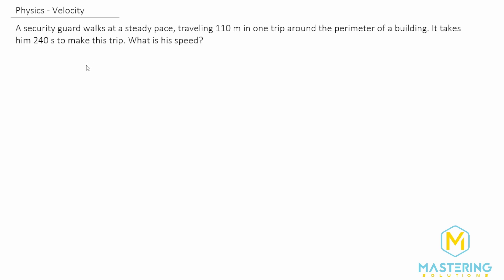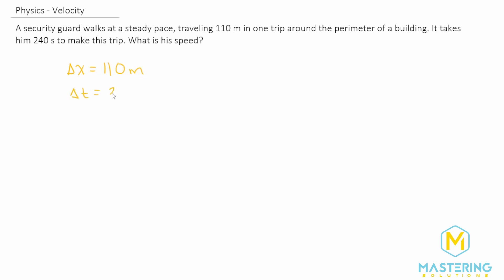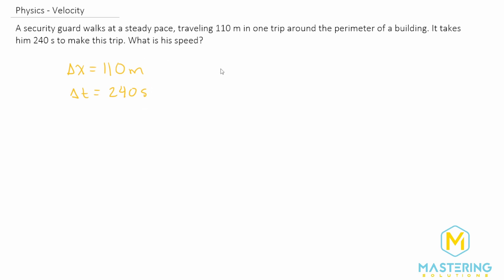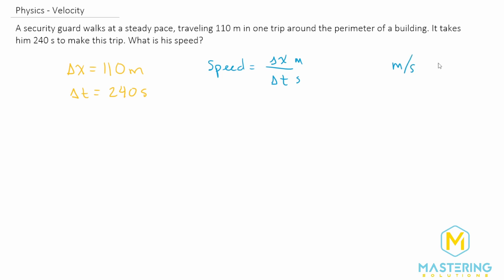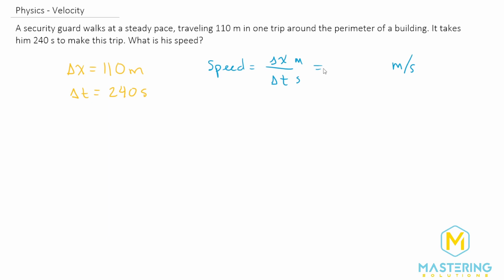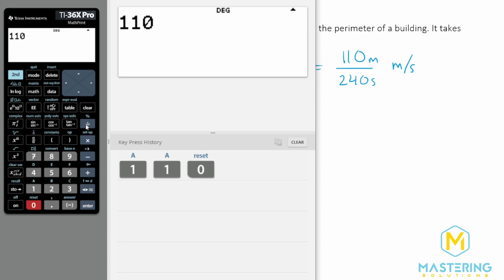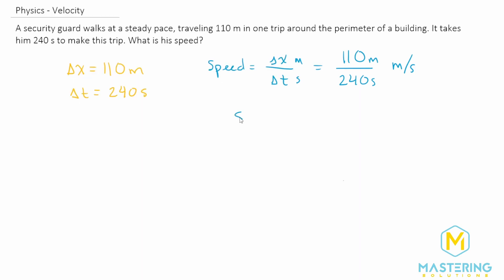1.10 Mastering Physics Solution Tutorial - "A security guard walks at a steady pace, traveling 110 m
In this problem we discuss speed and how to calculate the speed of the security guard on his walk.

Mastering Physics Video Solution problem #1.10, "A security guard walks at a steady pace, traveling 110 m in one trip around the perimeter of a building. It takes him 240 s to make this trip. What is his speed?"